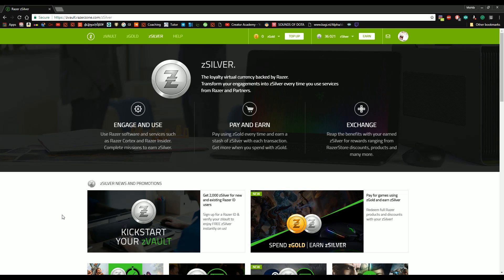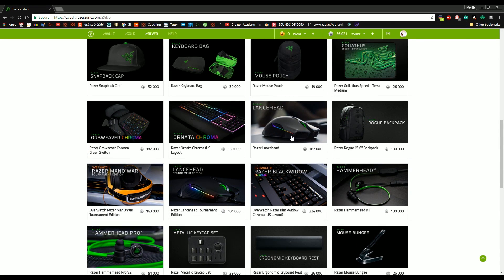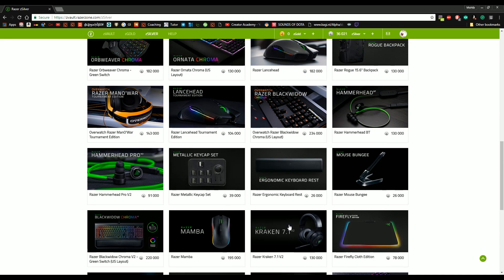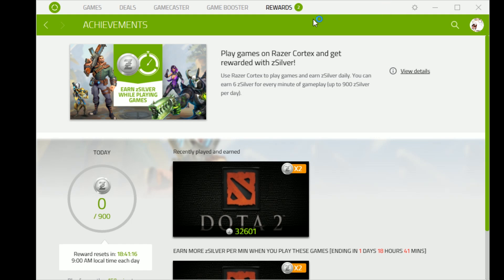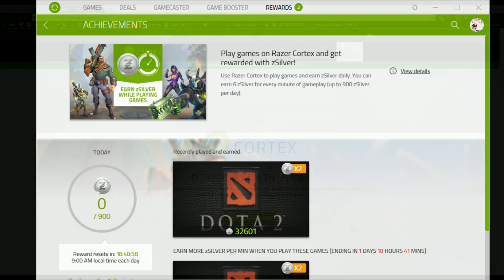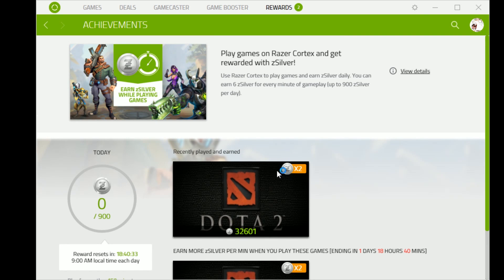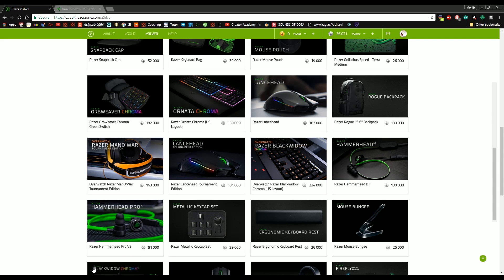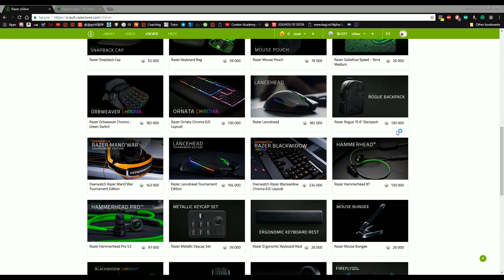FREE Razer equipment for you bois (and grills)